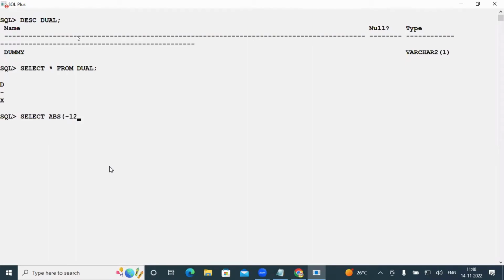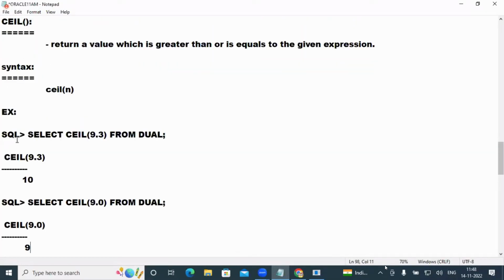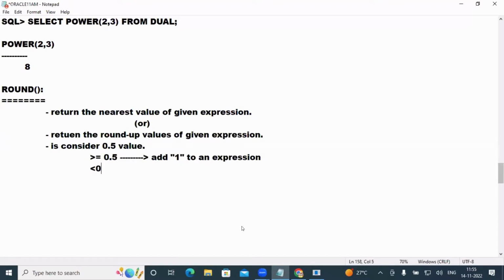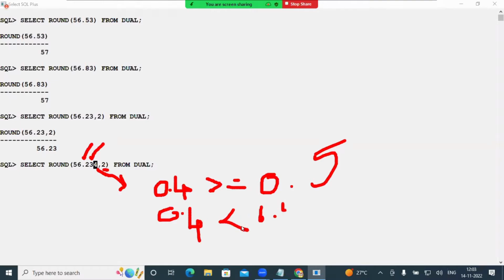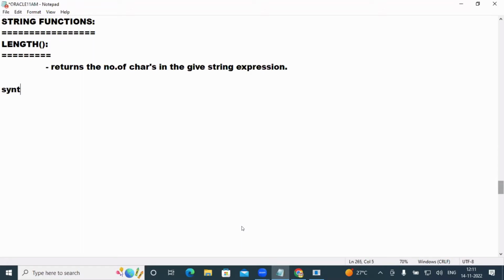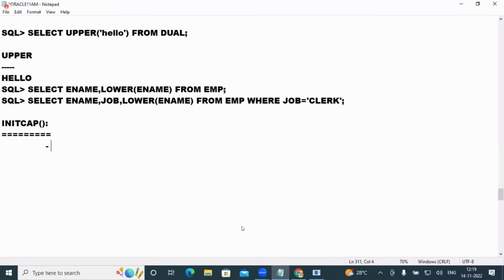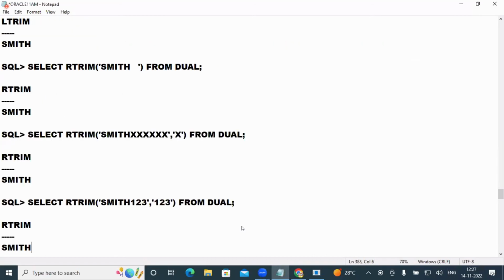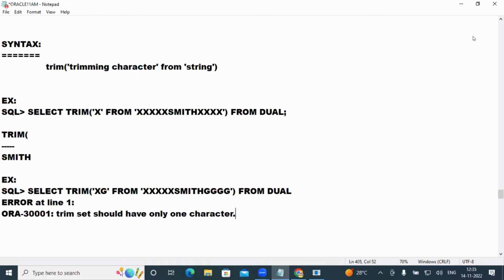sql || functions || pl/sql